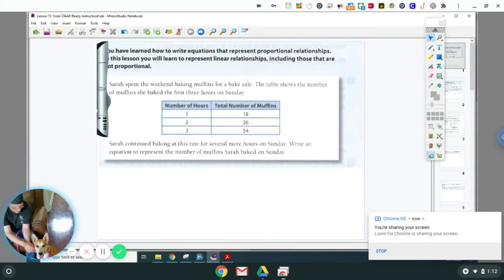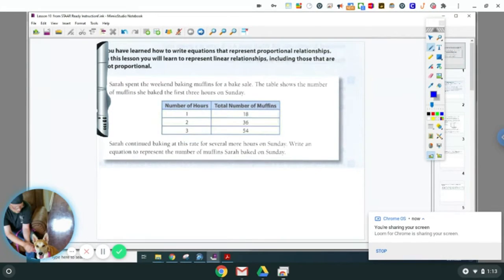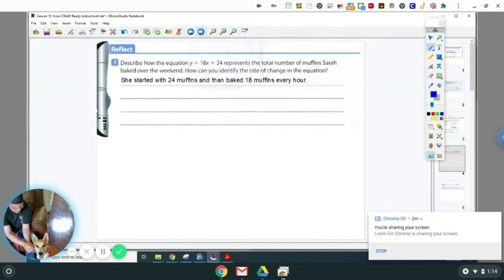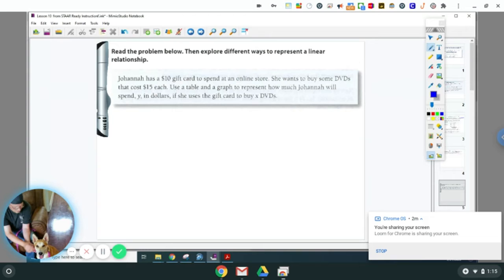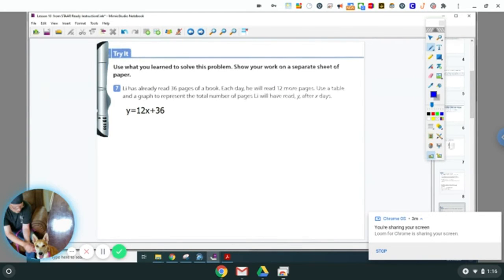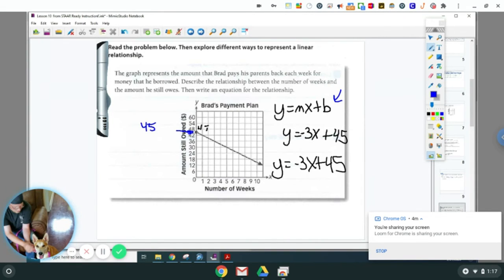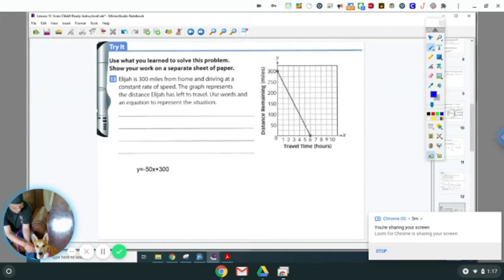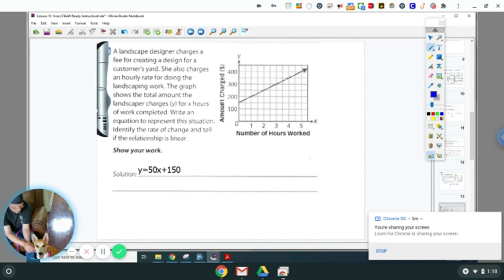Linear relationship 7 7A